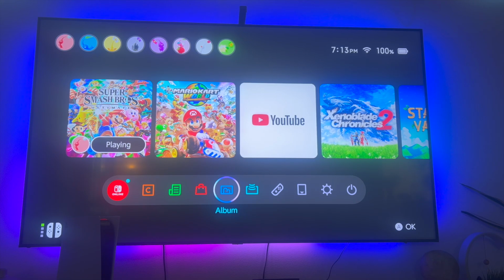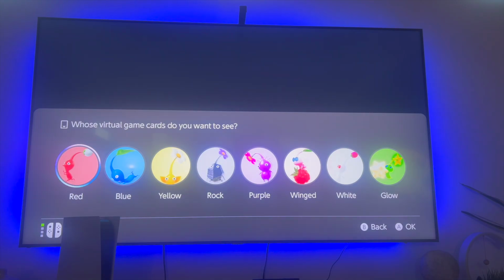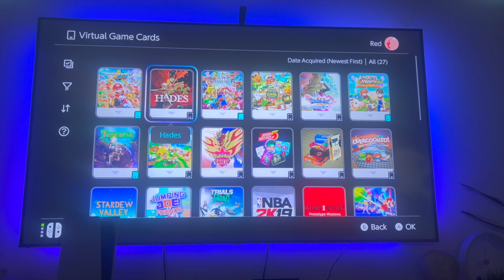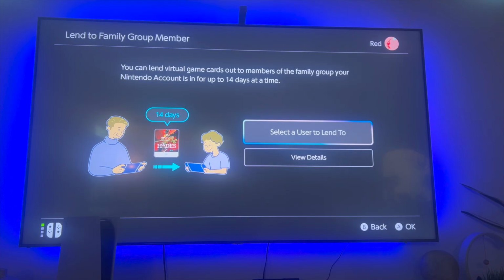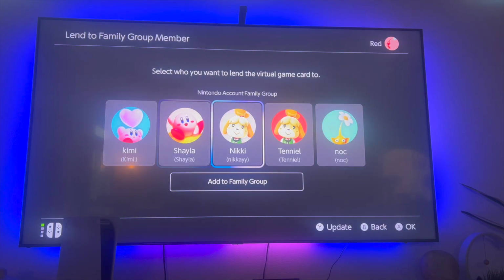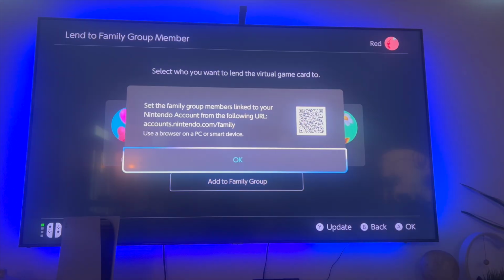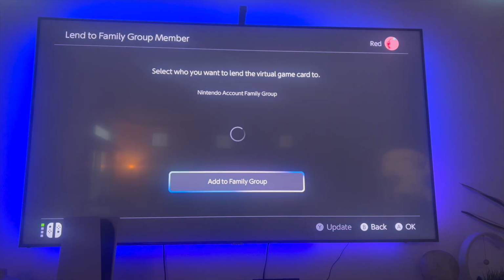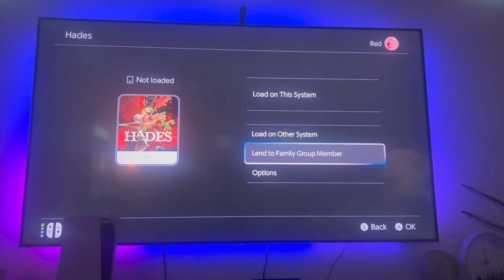How To Share Virtual Game Cards with Friends and Family: Easy Guide!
Want to let friends and family enjoy your virtual game cards? This easy guide walks you through the steps to share them securely and quickly. Learn how to send game cards, manage sharing settings, and make sure they work on the recipient’s device. Perfect for gifting or sharing your favorite games without hassle!